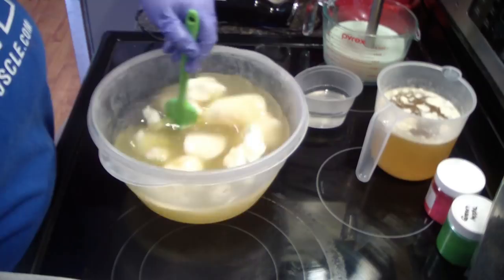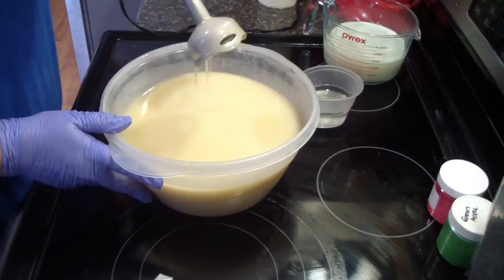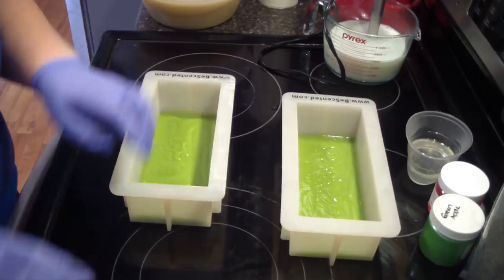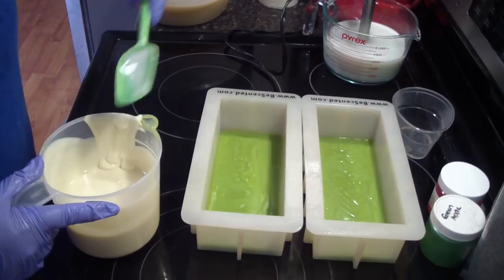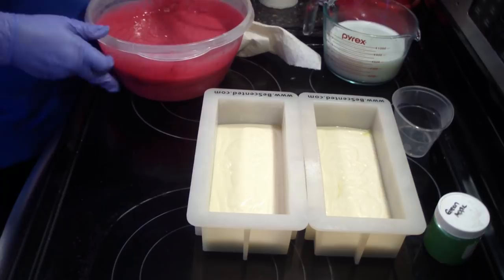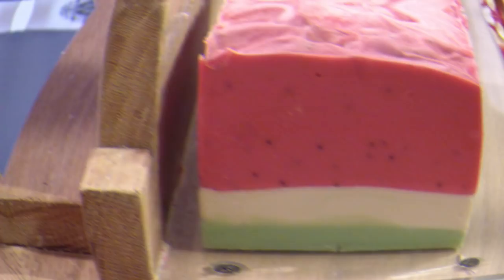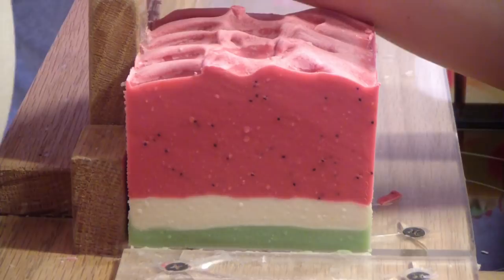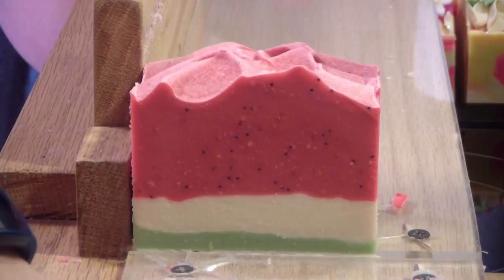Remaking Watermelon Taffy Soap!